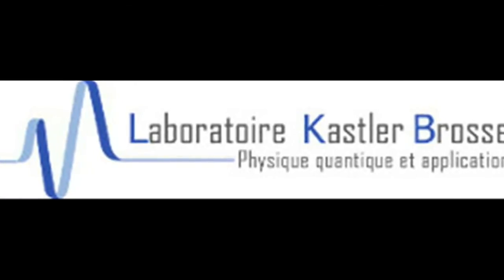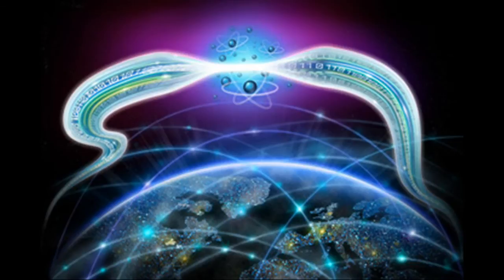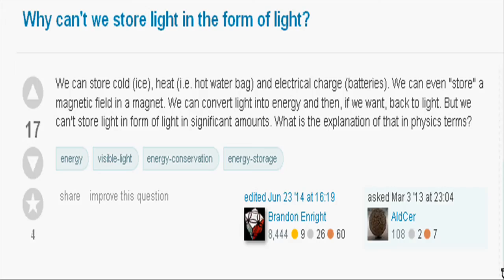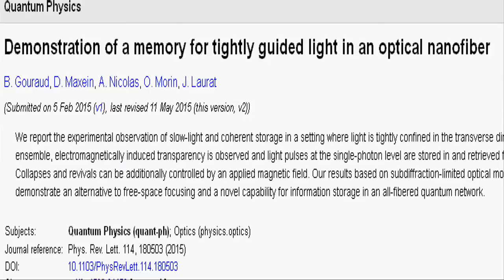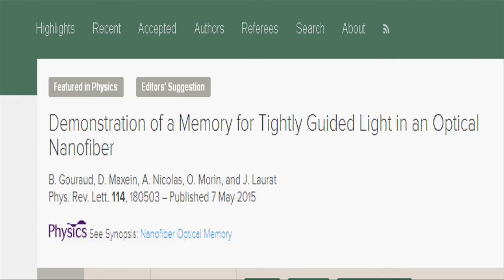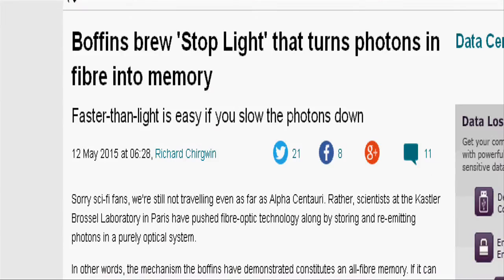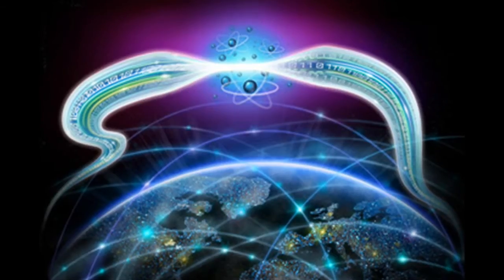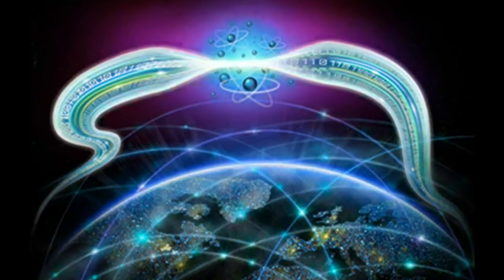Now we can stop and store light traveling in an Optical Fiber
Researchers at the Kastler Brossel Laboratory in Paris have managed to store light that propagates in an optical fiber and to release it later on demand. By causing interaction between the traveling light and a few thousand atoms in the vicinity, they demonstrated an all-fibered memory.

The researchers report that they have devised optical memory integrated into an optical fiber. The team created a way to stop and store the light that usually propagates in a fiber at a speed as fast as 200,000 km/sec. This capability represents an important advance in optical communications, as fibers are at the heart of our worldwide telecommunication system, but also for a future quantum Internet, in which quantum information can be transported and synchronized between interconnected nodes.

This work provides a demonstration of an all-fibered memory for light. The researchers have been able to store the light and release it later into the fiber

At the core of the device is a commercial fiber with a short section elongated to 400 nm  in diameter where the light can efficiently interact with a cloud of laser-cooled atoms. Using the so-called electromagnetically induced transparency technique, which is well-known in free space but combined here for the first time with a fiber, the researchers slowed down the light pulse by 3,000-fold and then halted it completely.The information conveyed by the laser light is transferred to the atoms in the form of a collective excitation, a large quantum superposition. Around 2,000 cesium atoms very close to the fiber were involved in the process. Later, after a programmable period, the light was released into the fiber, reconstituting the initial encoded information that can once again travel. Storage times of up to 5 micro seconds were demonstrated, corresponding to a traveling distance of 1 km if the light had not been halted.

The experiment by the Paris team also showed that even light pulses containing only one photon can be stored, with a very large signal-to-noise ratio. This feature will enable the use of this device as a quantum memory, an essential ingredient for the creation of future quantum networks.

Image credit: Julia Fraud/Laboratoire Kastler Brossel